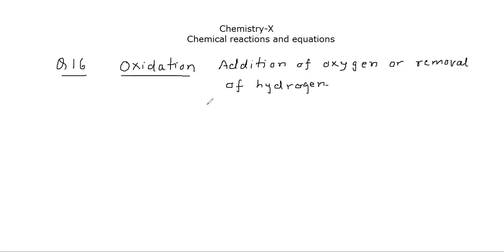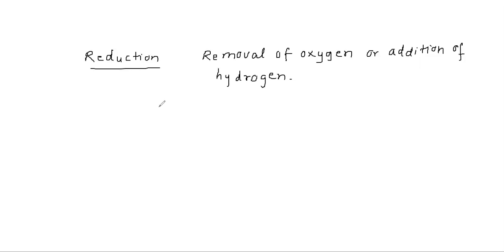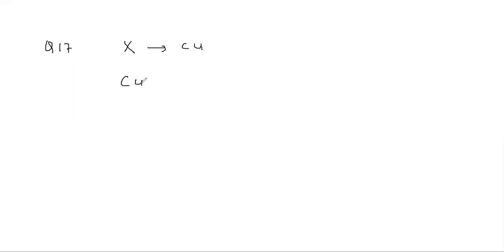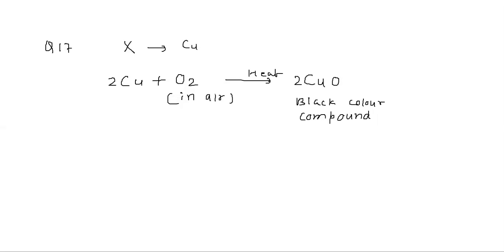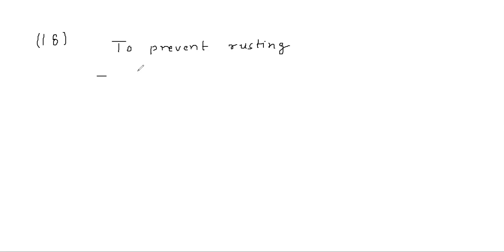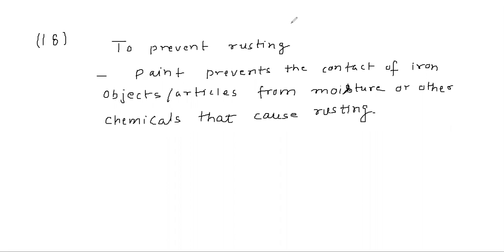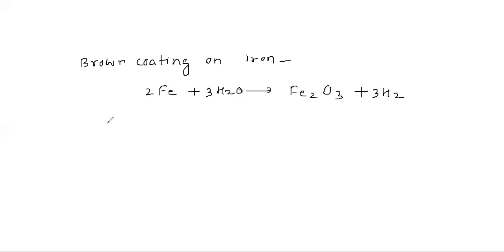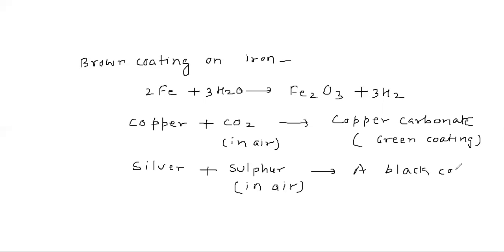Chemistry -X Chemical equations and reactions Lecture -10